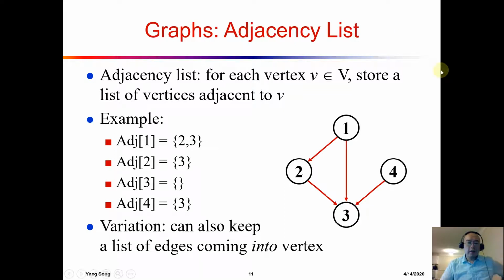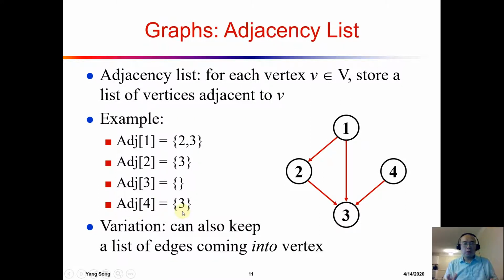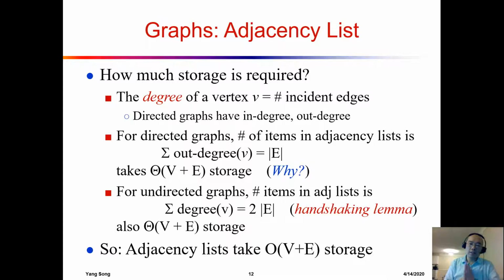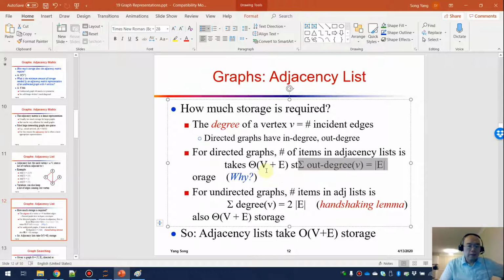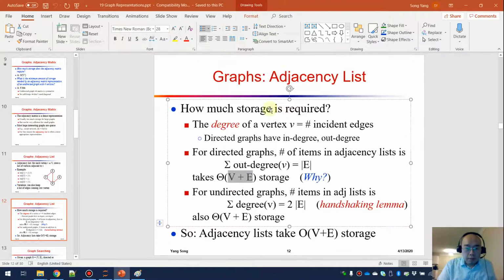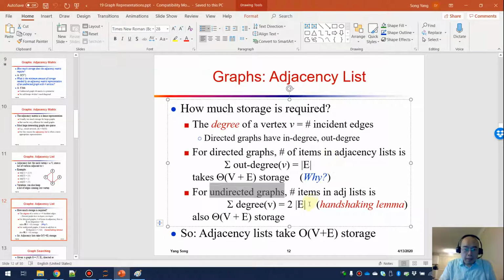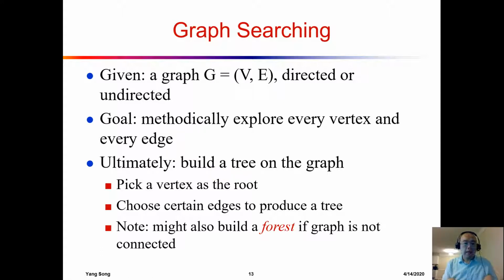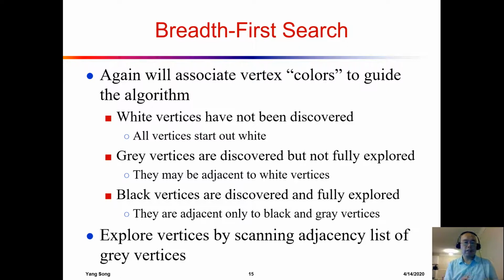19-2 Graph Representation continued